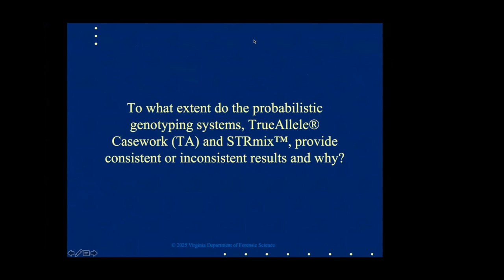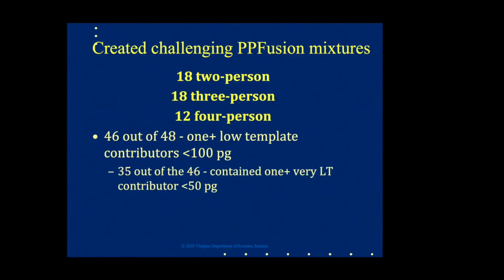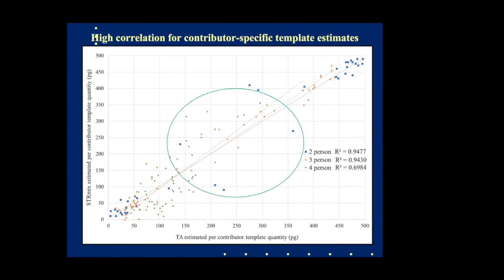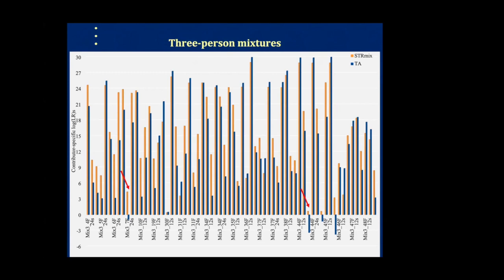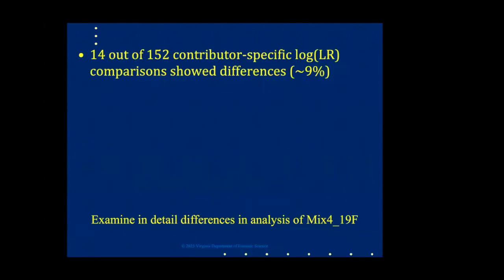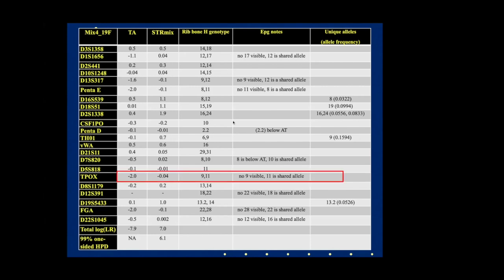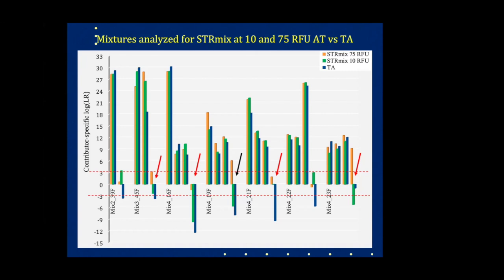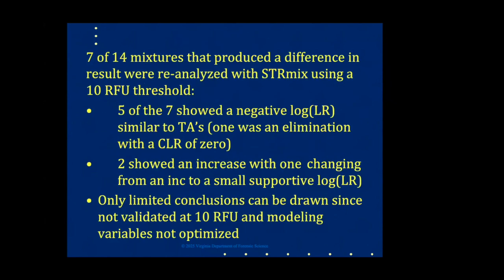A Tale of Two PG Systems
A Tale of Two PG Systems:  A Comparison of the Two Most widely Used Probabilistic Genotyping Systems in the United States

Susan Greenspoon, Lisa Schiermeier-Wood, Brad Jenkins
Virginia Department of Forensic Science
2025 Cybgen Webinar